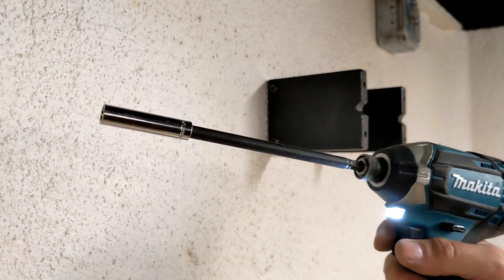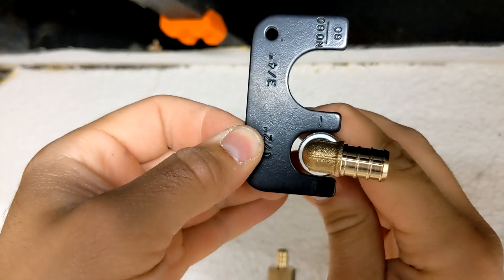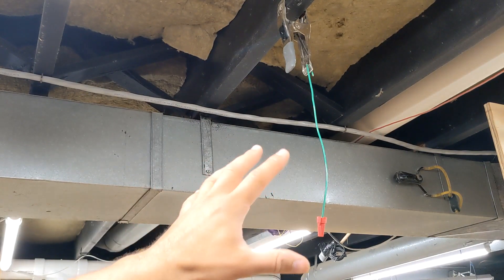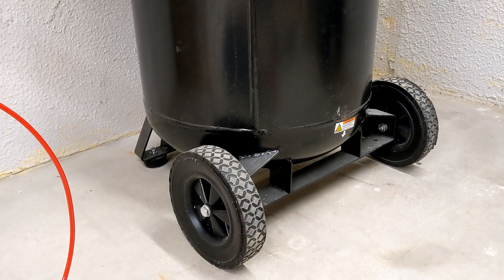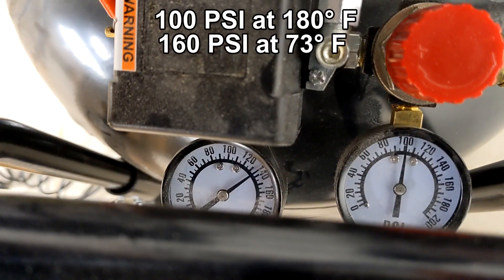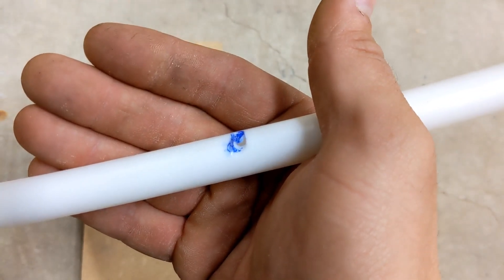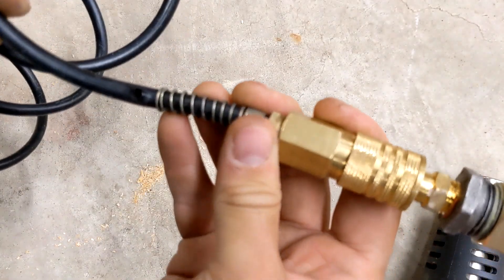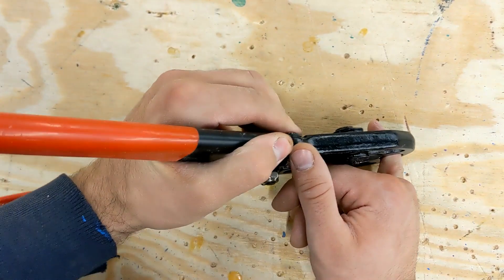Building a Compressed Air System with PEX & Testing it Until Failure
I show the process of building a compressed air system in my woodshop using PEX pipe. PEX is usually used for water lines in residential plumbing but it works well for air too.

In the second act, I have some fun pressure testing the PEX until it fails

I haven't been using the system it long enough to give product recommendations on the filters at this time, but the PEX has my vote of confidence

If you want print the PEX hangers, check out this link for the files